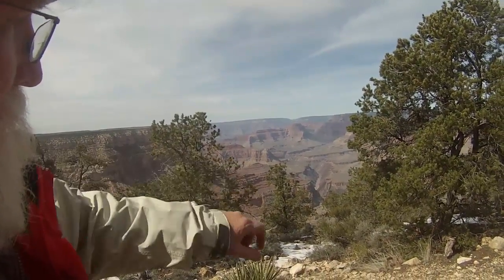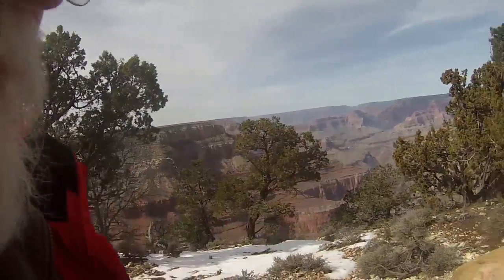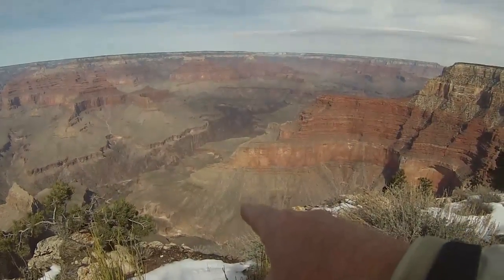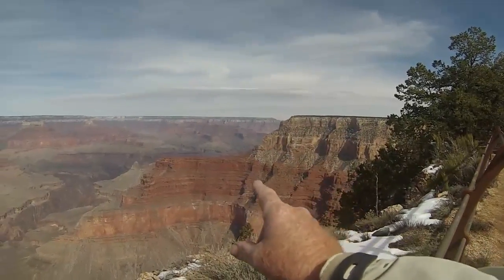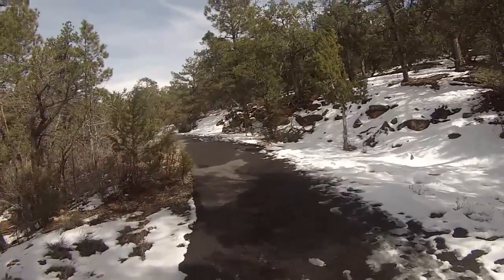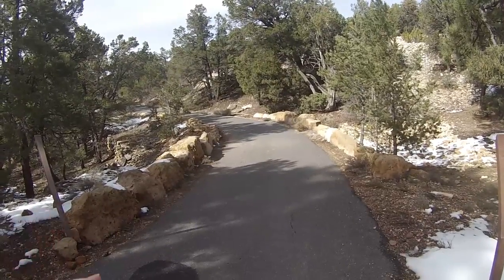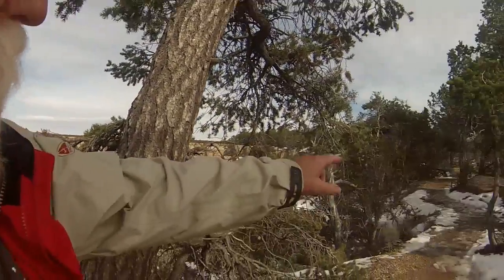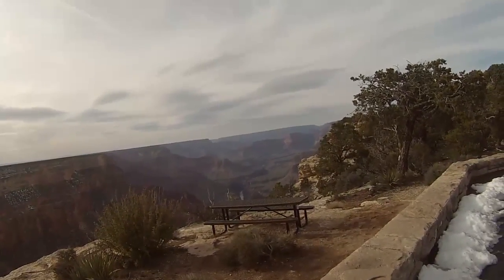Infinite Bus Tour 40- Grand Canyon